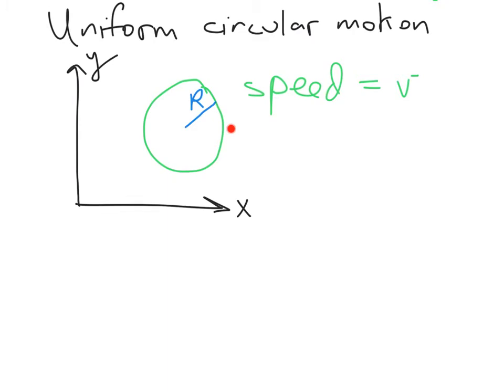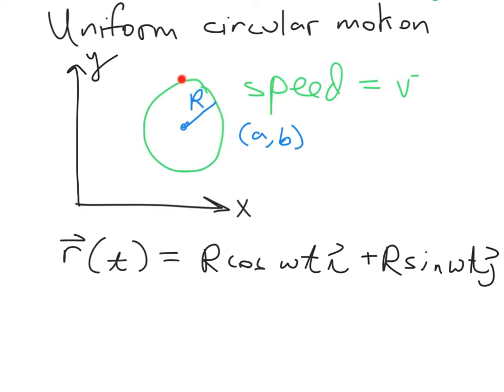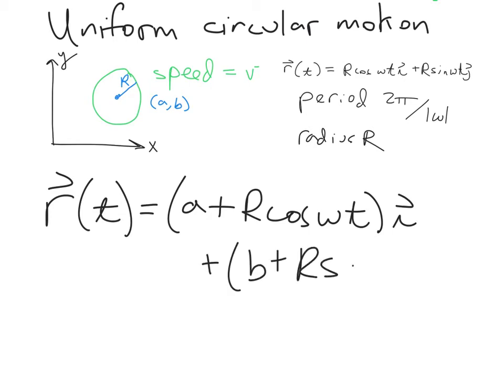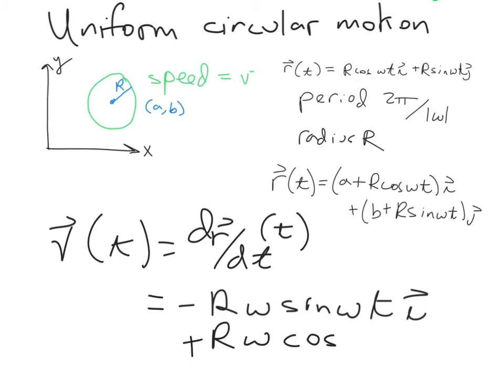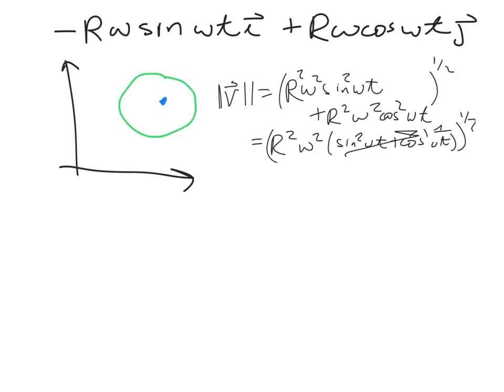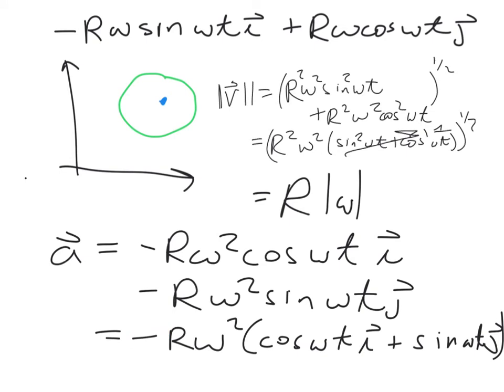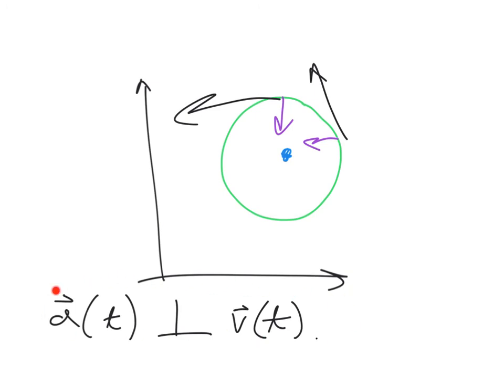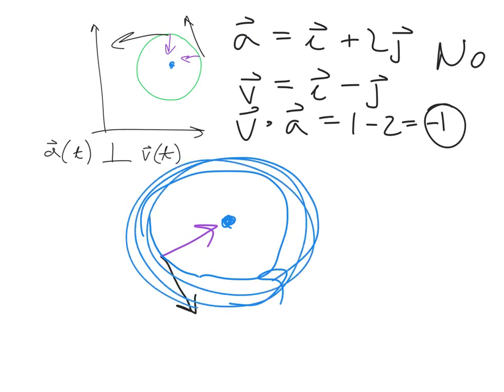uniform circular motion V06.01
Velocity and acceleration during uniform circular motion.